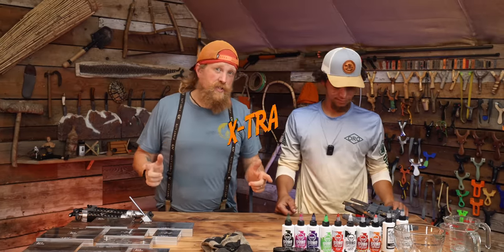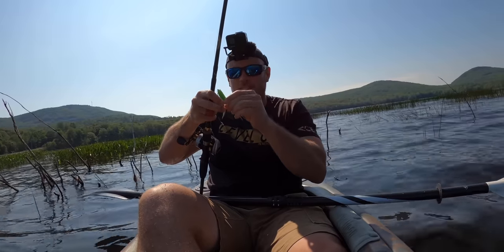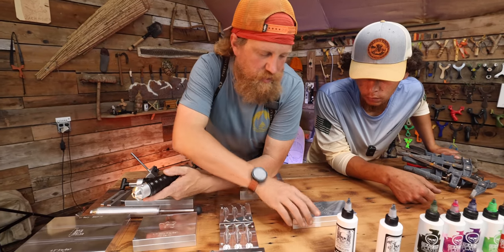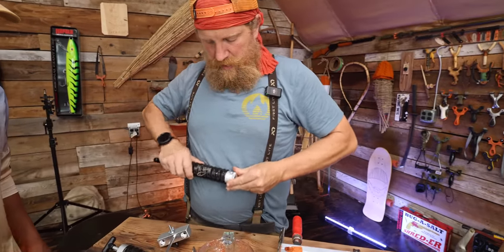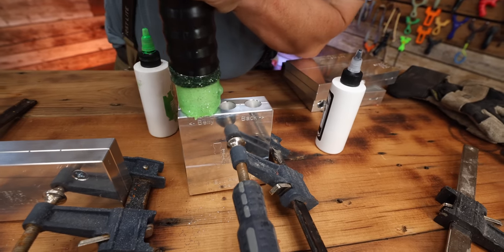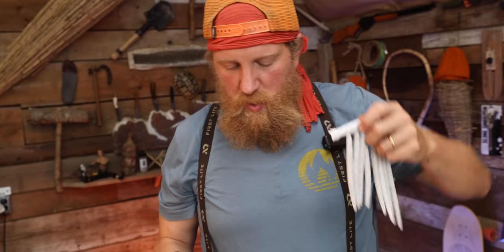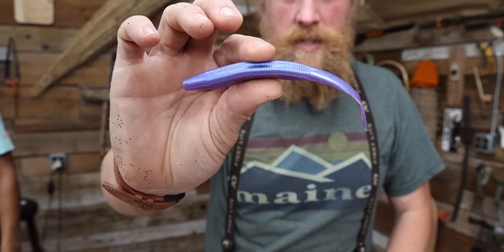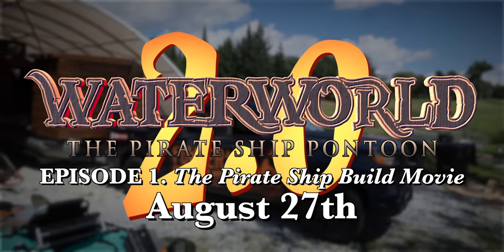Waterworld 2.0 Custom Bait Molds | New Soft Plastic Swim Lures Design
The Pontoon Pirate Ship 7 Day Survival Challenge is on the horizon so @christaylorsmainestreamadv1491 and I are prepping for by making custom soft plastic swim lures with a design I made that @EpicBaitMolds then manufactured for me.